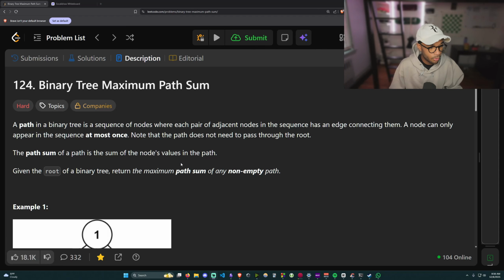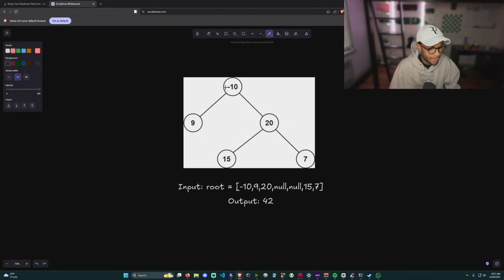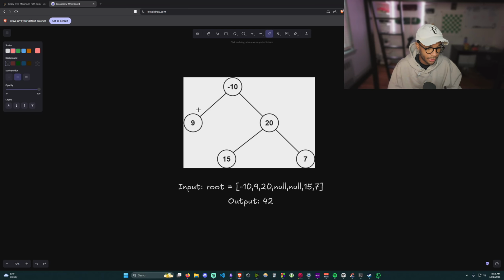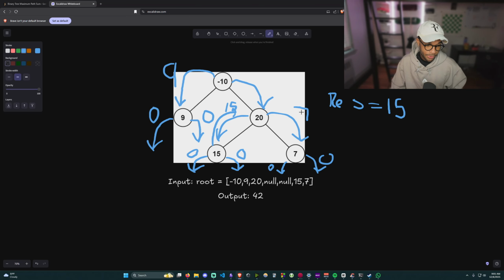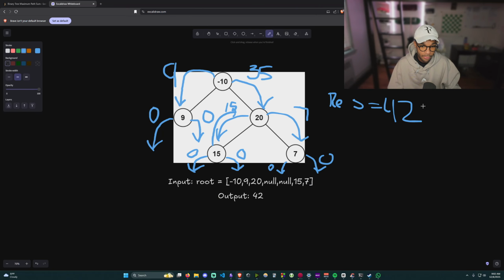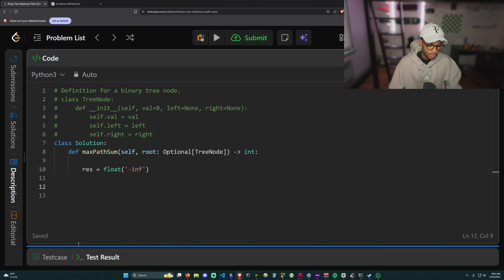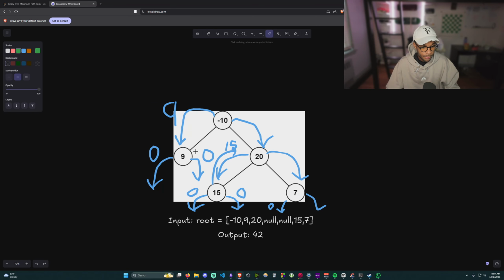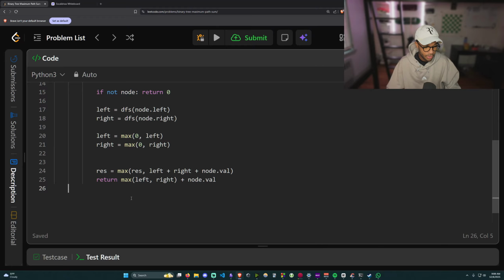Stop Getting Confused by Maximum Path Sum — Full Intuition + DFS Walkthrough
LeetCode 124 — Binary Tree Maximum Path Sum

In this video, I break down one of the most confusing binary tree problems and explain it in the simplest way possible.
No shortcuts. No skipping intuition.

You’ll learn:

What actually counts as a valid path

Why a path cannot branch or revisit nodes

The difference between a full path and an upward path

Why we use DFS for this problem

Why we ignore negative child paths

How to compute the answer anywhere in the tree (not just the root)

How left + node + right forms the global maximum

Why we return only node + max(left, right)

By the end, you’ll understand exactly why the algorithm works — not just memorize it.

Perfect for beginners, interview prep, and anyone stuck on this classic DFS problem.